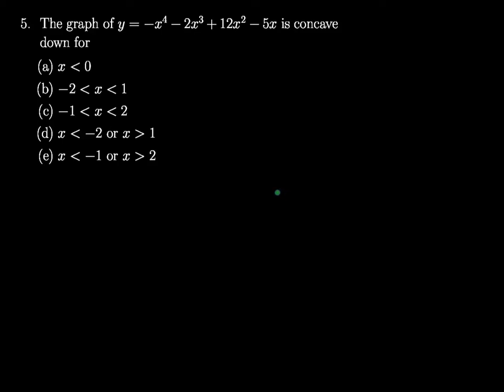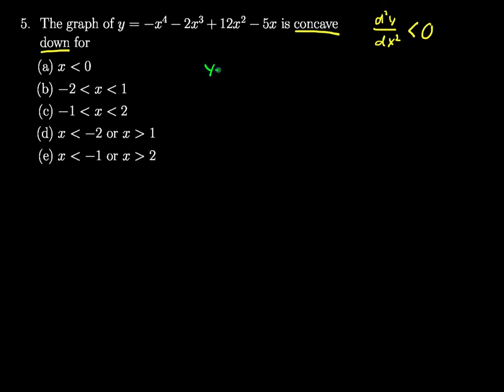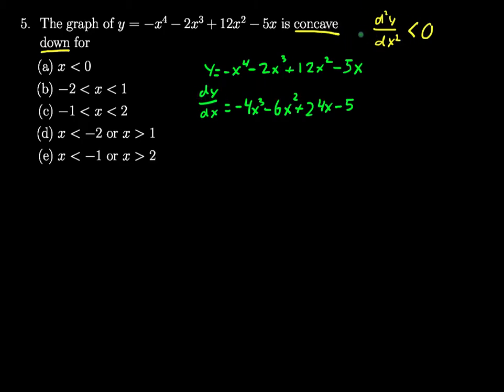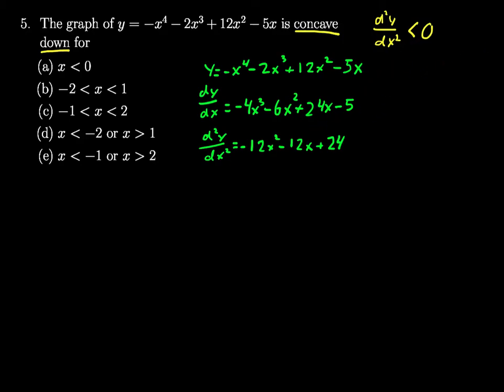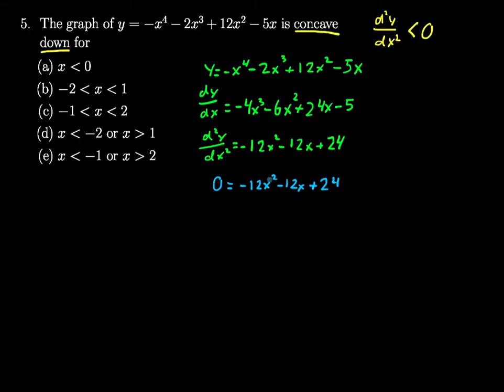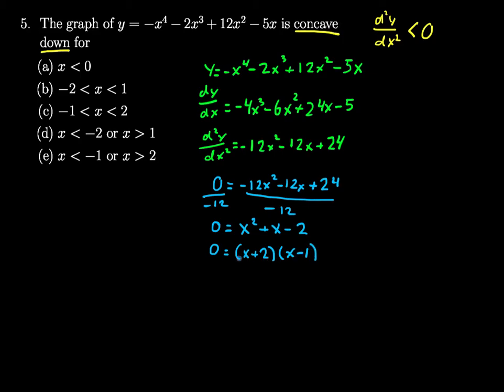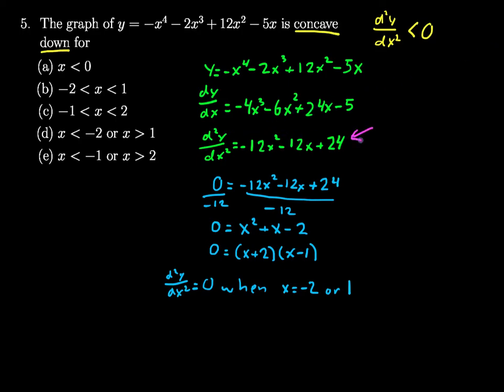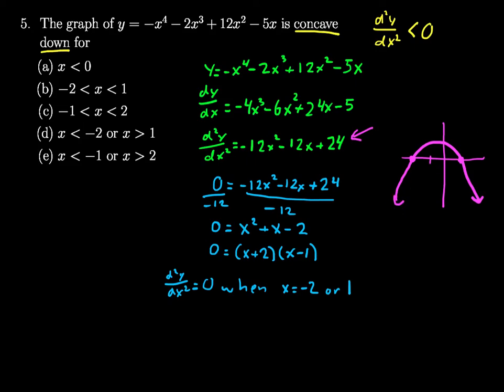AP Calculus AB 1 Multiple Choice 5